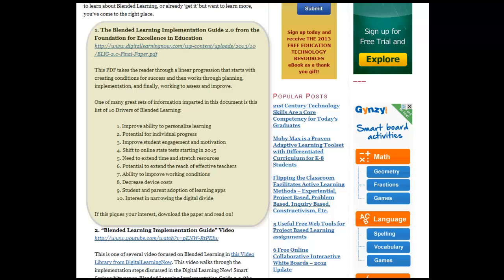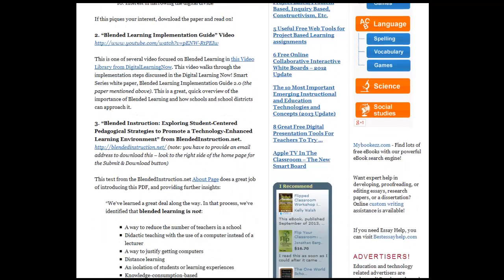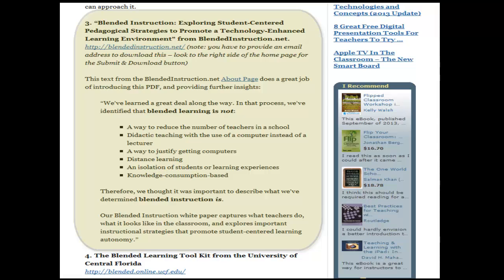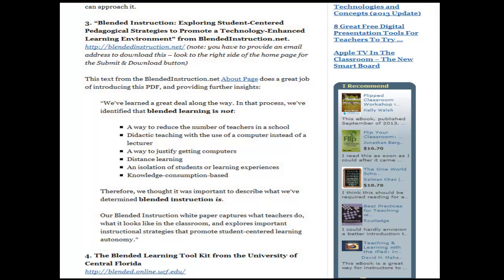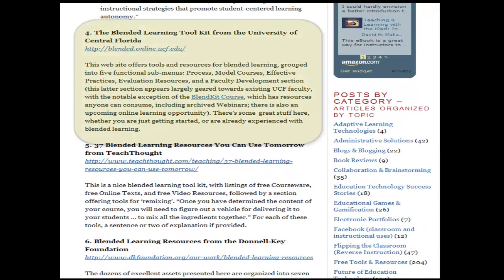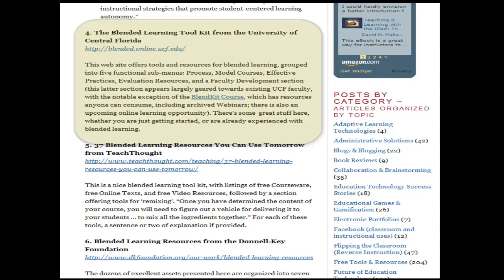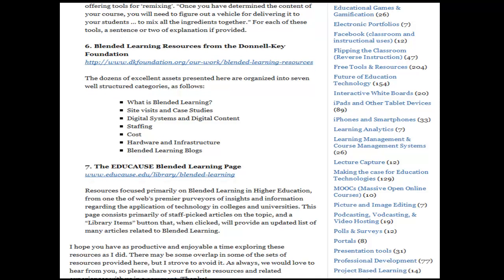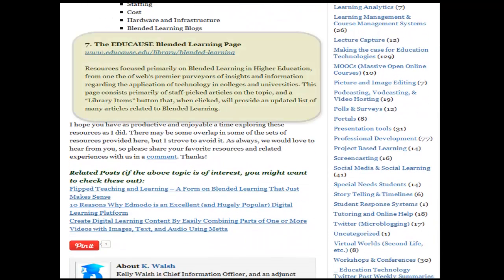7 Excellent Free Blended Learning Resources -- the Whys and Hows of Mixed Mode Instruction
This video blog entry is a companion to the article, "7 Excellent Free Blended Learning Resources -- Understanding the Whys and Hows of Mixed Mode Instruction" on EmergingEdTech.com [URL

A set of Powerful Resources and Tools to Help Educators Understand Why Blended Learning is Vital and How to Develop or Improve Your Approach to it.

"Blended Learning" has many definitions. Here's one I really like, "Blended Learning is ... a shift to online delivery for a portion of the day to make students, teachers and schools more productive. Learning in multiple modalities yields more and better data that creates an integrated and customizable learning experience."